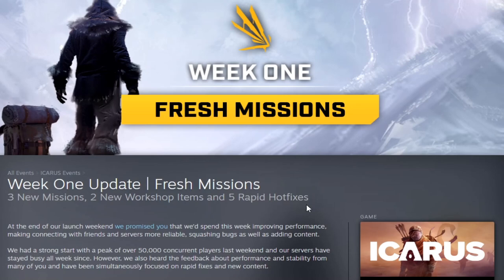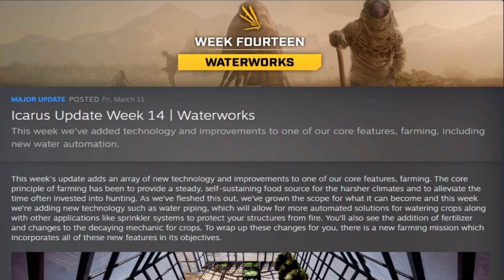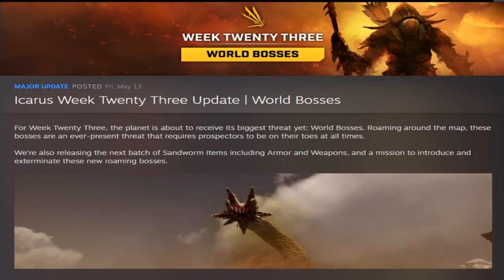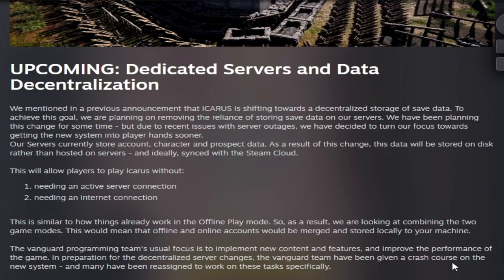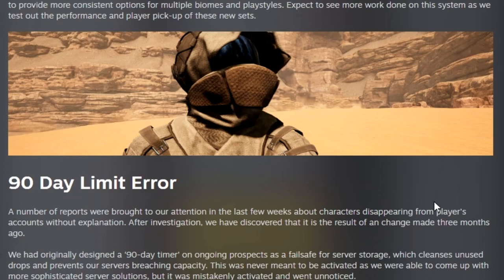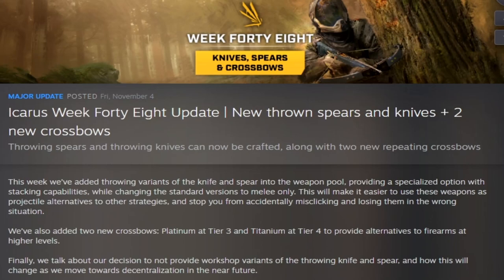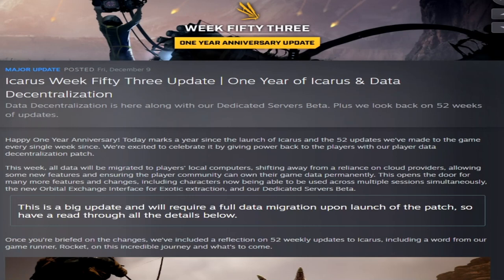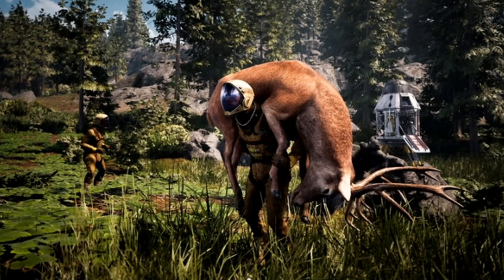The First Year of Icarus - First Cohort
Icarus has been out for a year. SO to celebrate we take a look back over the first year of updates for the new survival game, and FINALLY REVIEW IT! Been gone for some time? Well catch you up in under 20 mins!!

Chapters:
00:00 Intro
00:26 Prelude
00:54 Weeks 1 - 8
02:11 Weeks 9 - 16
03:56 Weeks 17 - 24
06:02 Styx Week 25 - 32
08:35 Weeks 33 - 40
10:36 Weeks 41 - 48
13:13 Weeks 49 - 53
16:08 Lots of Numbers!
16:53 Future of Icarus
17:32 My One Year Review of Icarus
18:59 Thanks for watching guys!